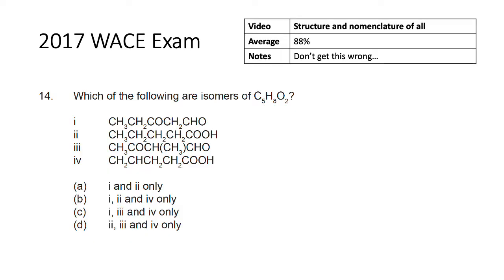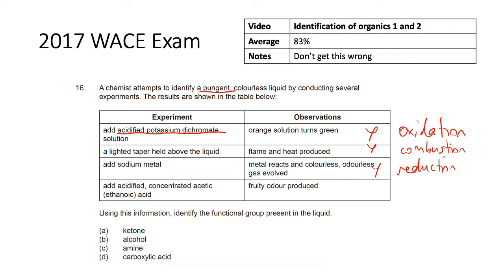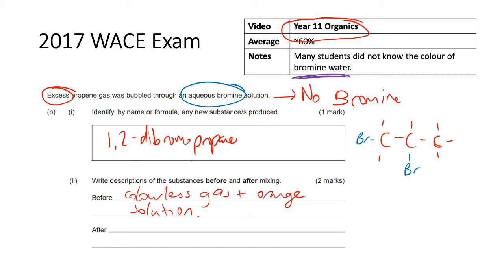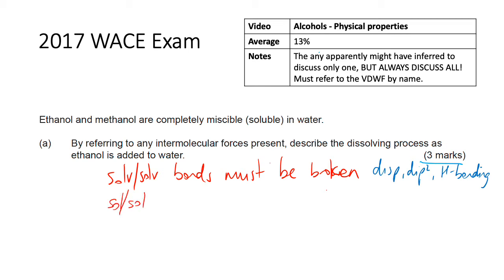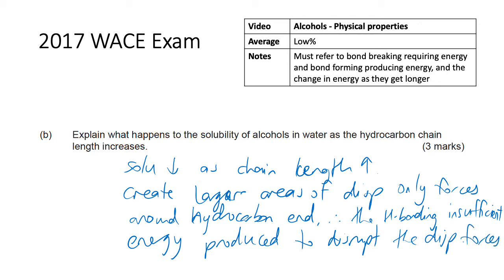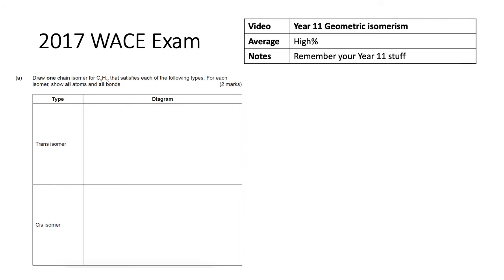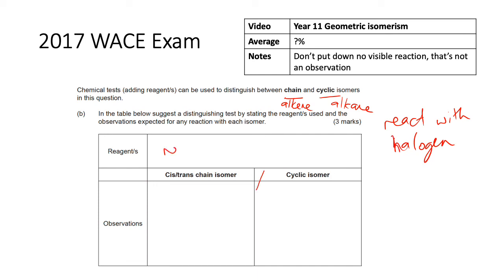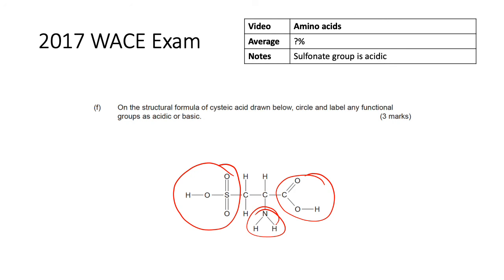Organics - WACE Exam 2017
WACE Year 12 Chemistry - Organics - WACE Exam 2017